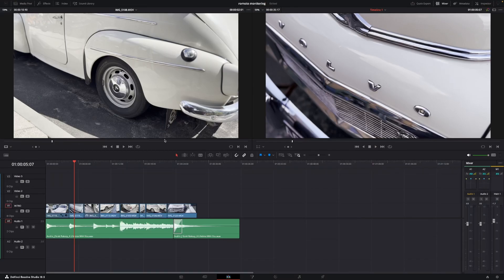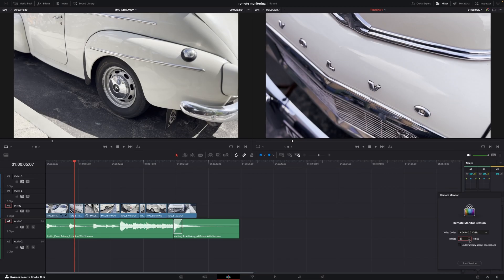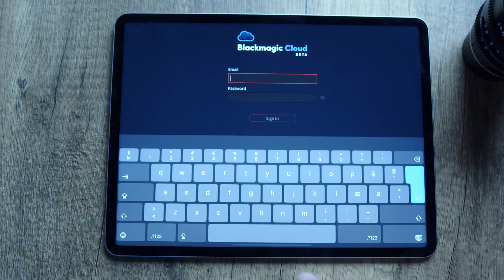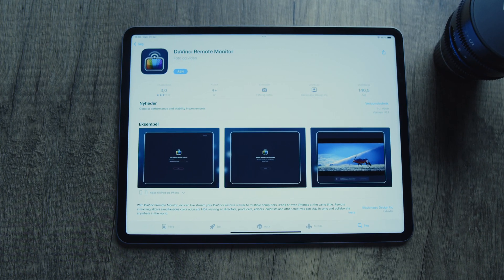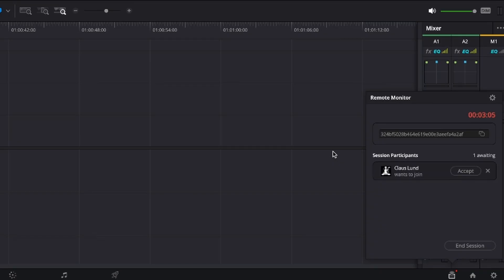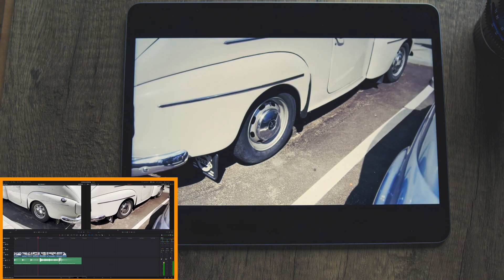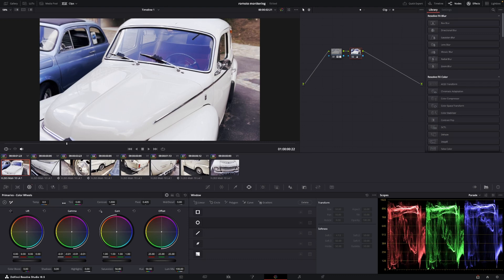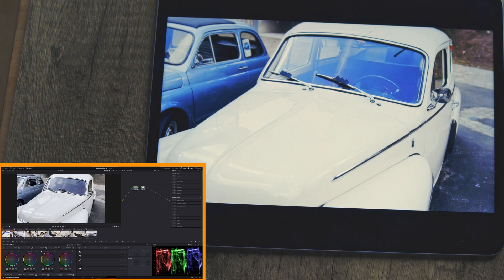Unlock the Power of DaVinci Resolve 18.5: Stream Your Timeline Anywhere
How to start using remote monitoring in DaVinci Resolve 18.5, stream your timeline monitor to a computer, Ipad or Iphone and collaborate with people all over the world.

00:00 - Intro
00:15 - What is remote monitoring
00:36 - What do you need
01:02 - Remote Monitoring inside of DaVinci
01:44 - how to view the stream
02:08 - quality tip
02:16 - connect to the stream
02:38 - Remote monitoring in action
02:54 - You Need this
04:10 - remote color grading